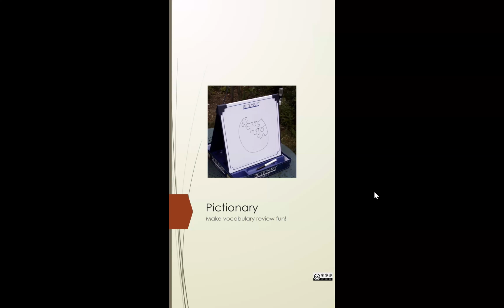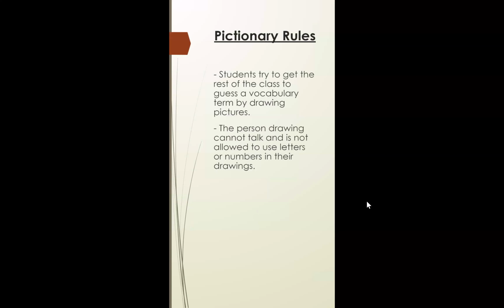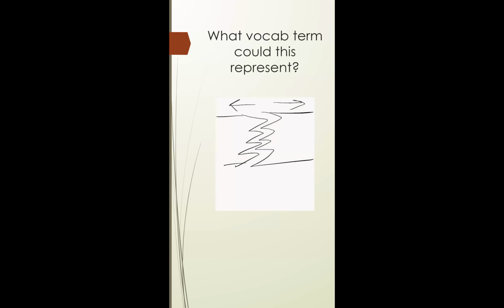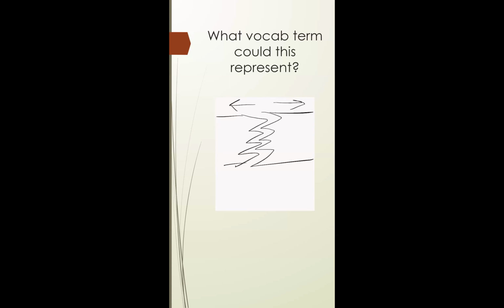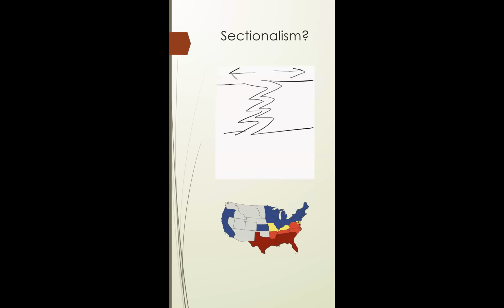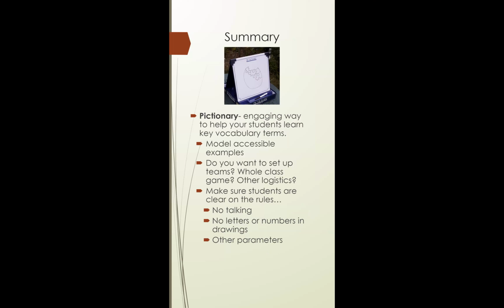Pictionary in Your Social Studies Classroom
One engaging strategy to make vocabulary development more fun!